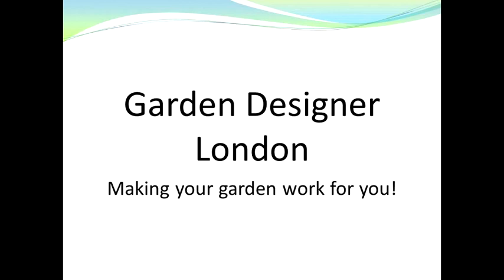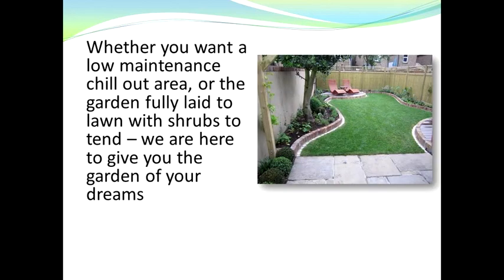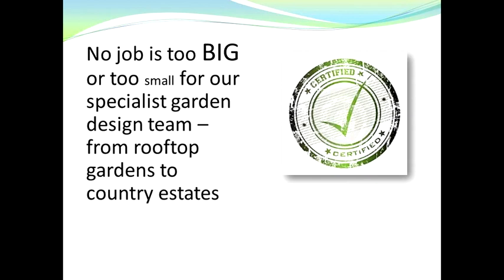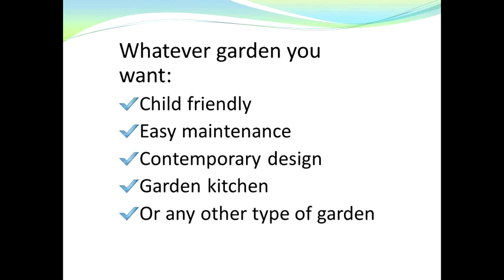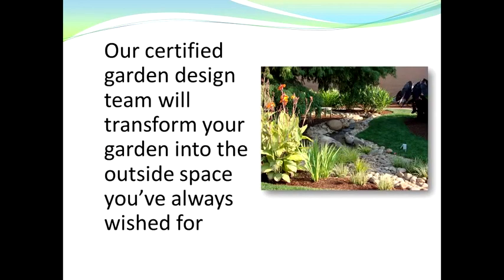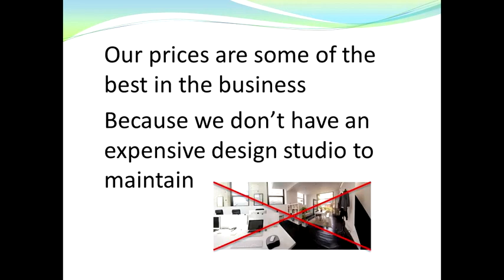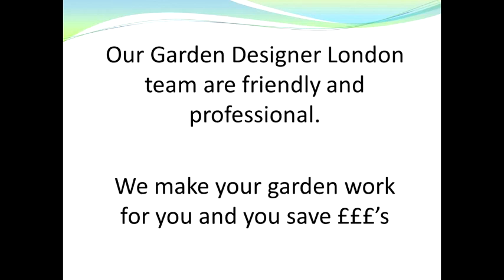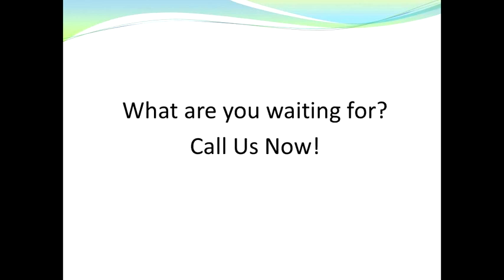garden design for shady areas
garden design for shady areas Have you been searching for a garden design for shady areas to work with you and your design ideas and turn them into a amazing outdoor space that you can use throughout the season?  If that is the case you are in the right place because we are one of the premier garden design teams in London, and the most cost effective in the business!  We are centrally located at 9 Adam Street, London, Greater London, WC2N 6AA and you can get in touch with us by calling 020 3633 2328.

garden design around decking :
00:00:05  garden design ideas children
00:00:27  garden design for shady areas
00:00:49  garden design ideas children
00:01:11  garden design ideas photos uk
00:01:33  garden design around decking
So give us a call on to speak to one of our garden designers about garden design for shady areas and we look forward to working with you soon.